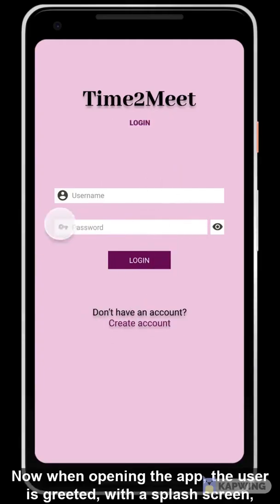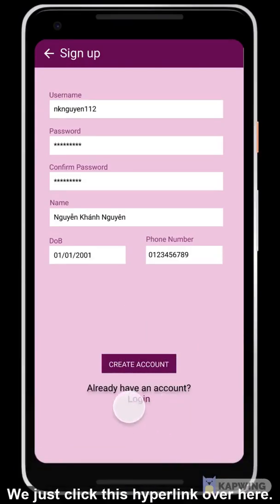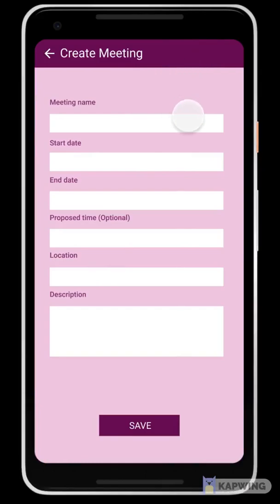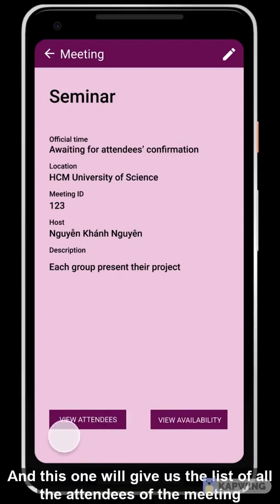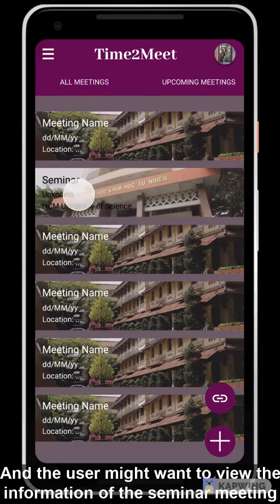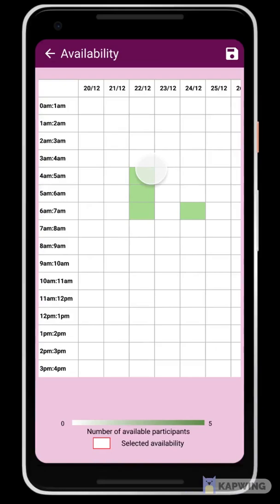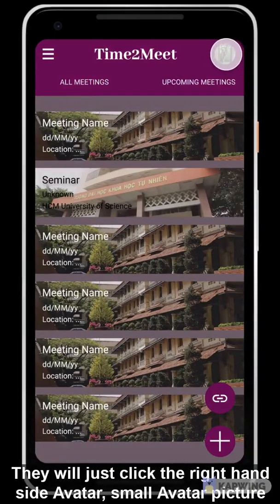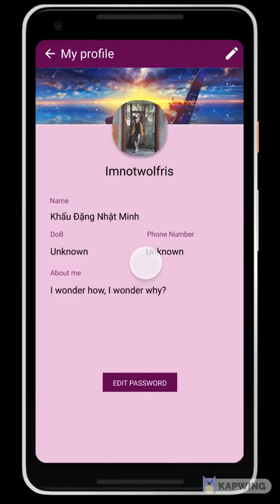Time2Meet UI Prototype Official- Group 6